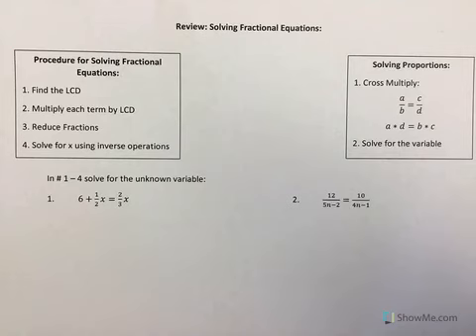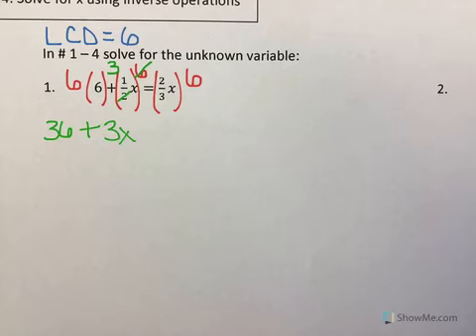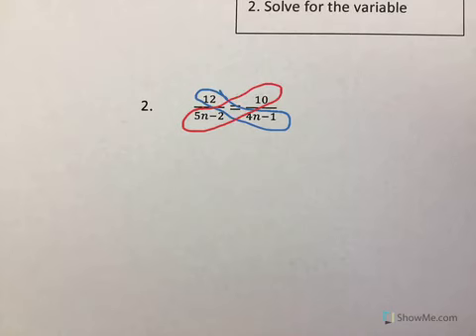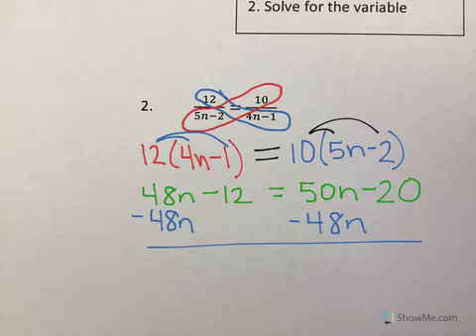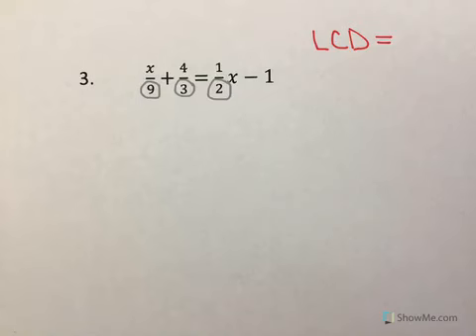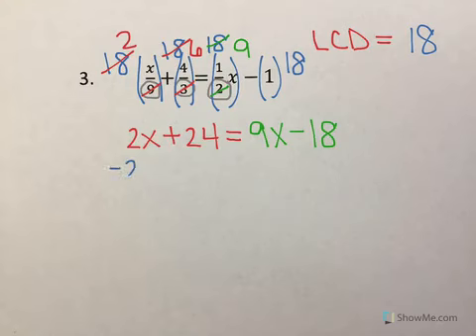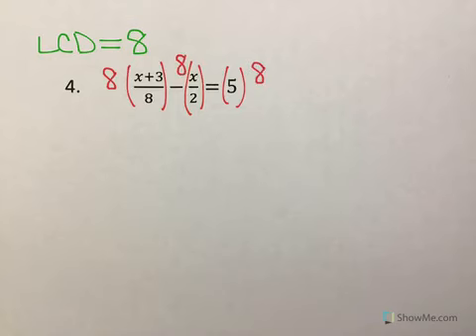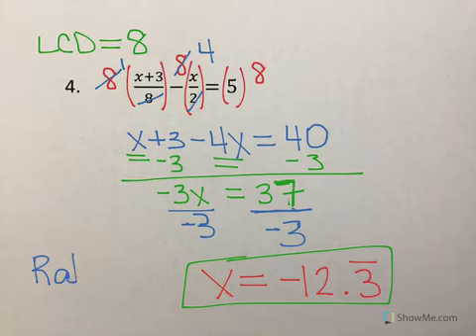Solving Fractional Equations